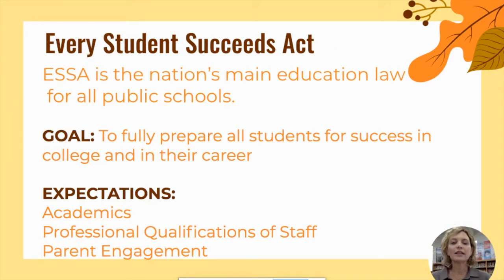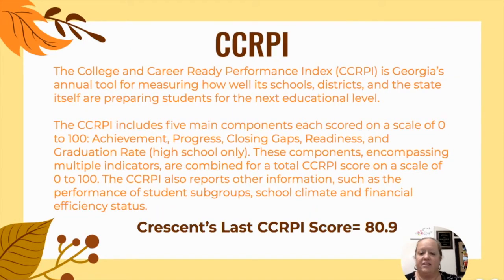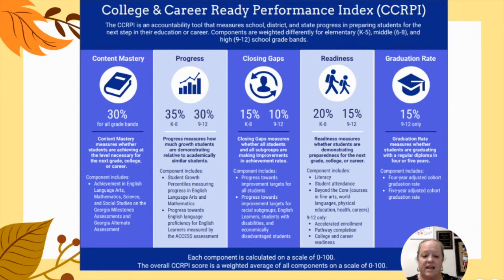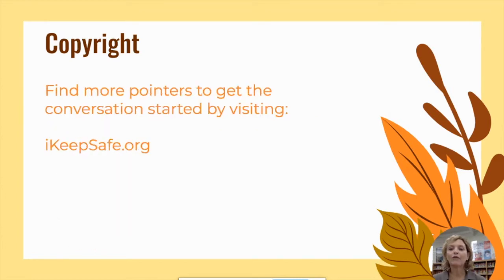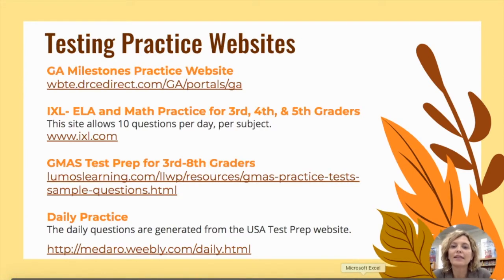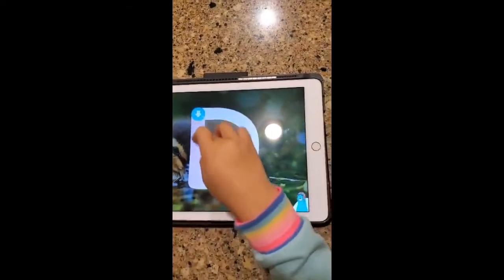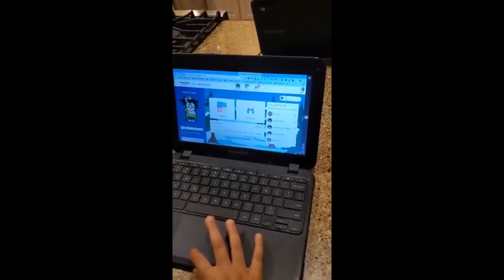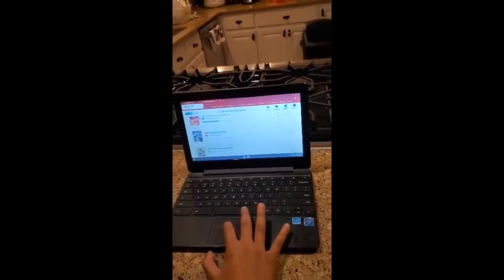"Fall into Learning" Parent Virtual Workshop